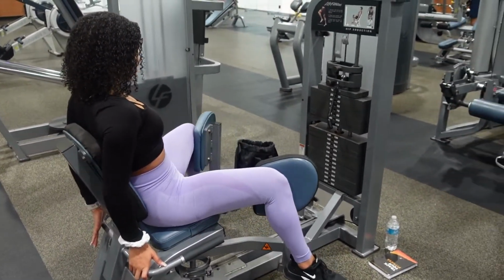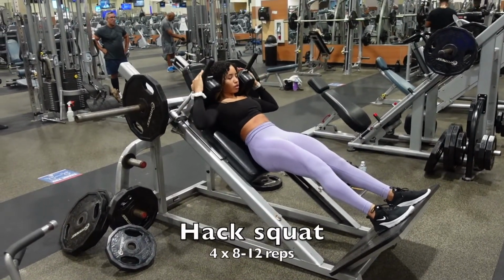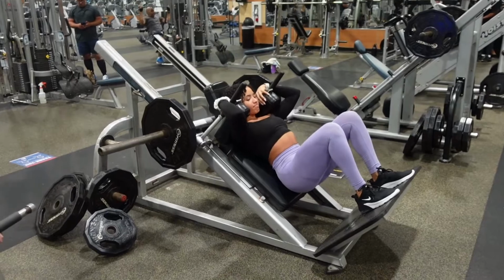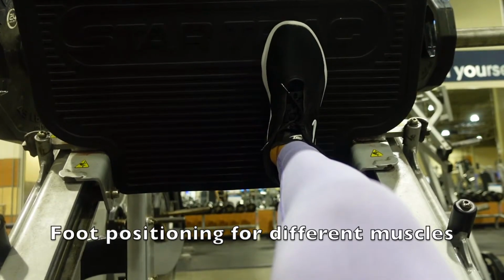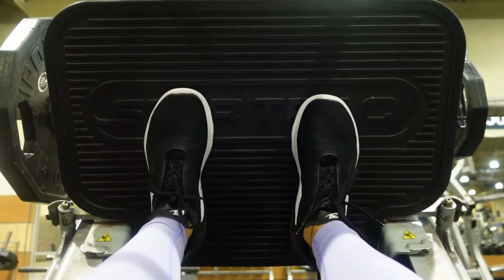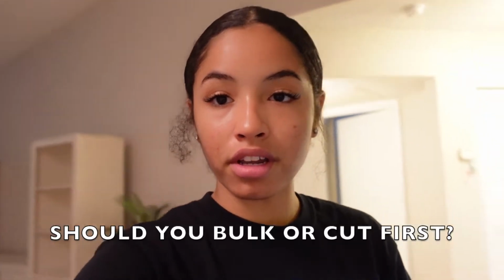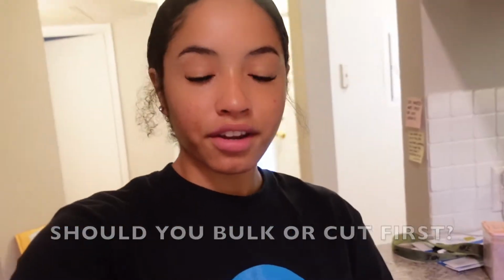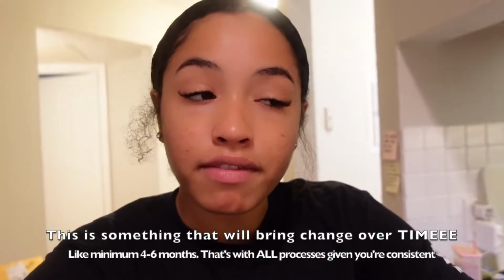QUADWORKOUT + should you bulk or cut first?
should you bulk or cut first? HMM. Find out lol. IG @FLEXI.FITNESS